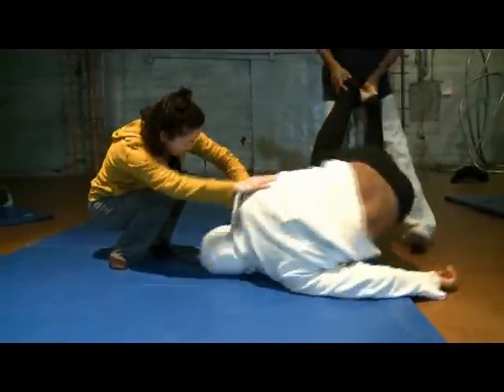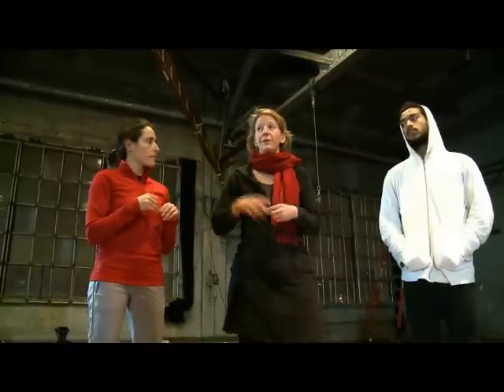Creatures workshop documentary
The 2nd of February 2010, I have the great chance to instruct a vocal movement workshop to the dancers of Capacitor, a company based in San Francisco.

Jodi Lomask, head of Capacitor, ask me to help her prepare the dancers in the company´s new venture: "Creatures: an oceanic sensory inmersion"

The workshop was fun and creativity filled the air.
Thanks to all the dancers for their input and hard work.

Anka Draugelates